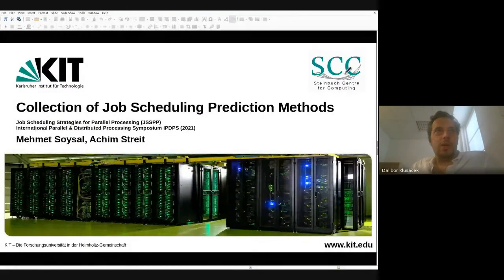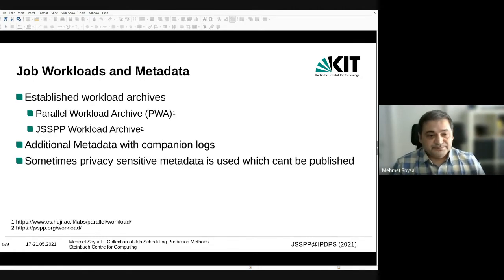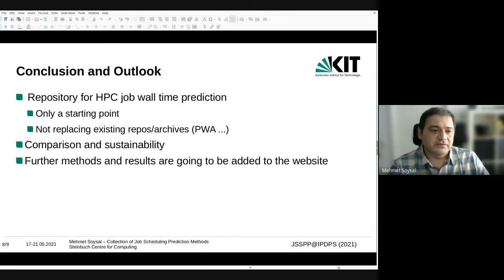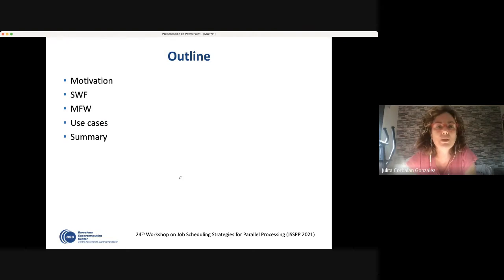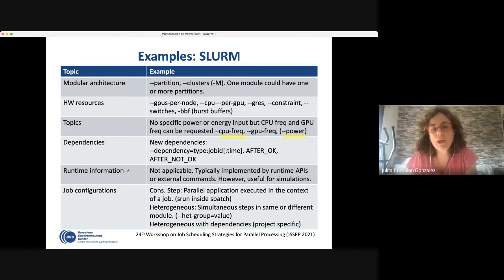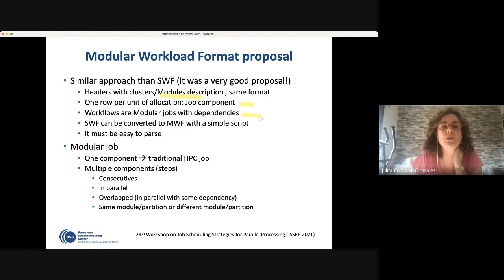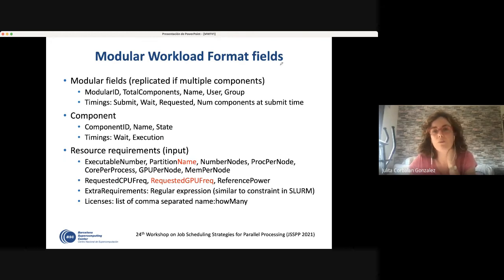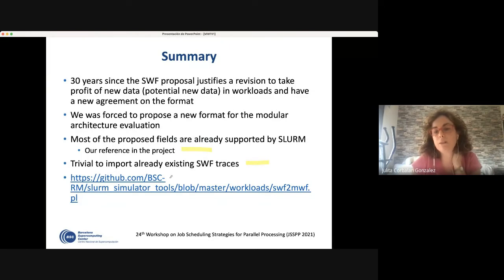Session 2 (two papers)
1) "Collection of Job Scheduling Prediction Methods (Open Scheduling Problem)." Authors: Mehmet Soysal and Achim Streit
2) "Modular Workload Format: extending SWF for modular systems." Authors: Julita Corbalan and Marco D'Amico